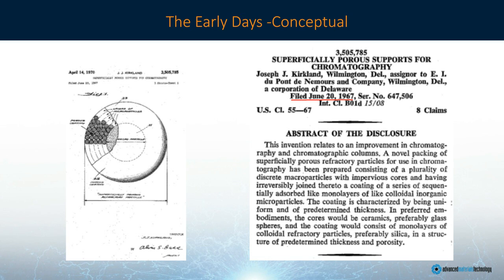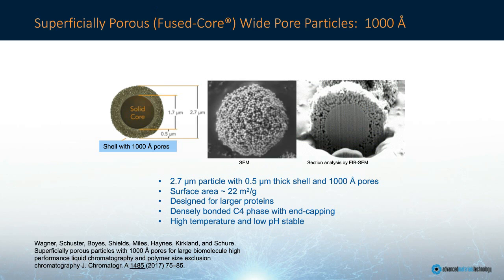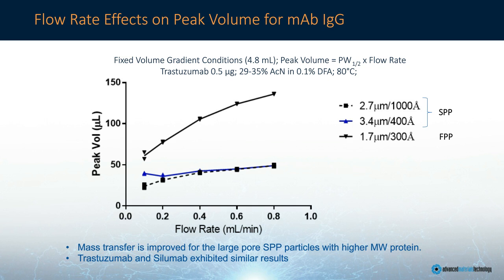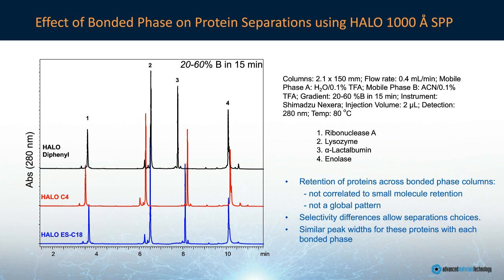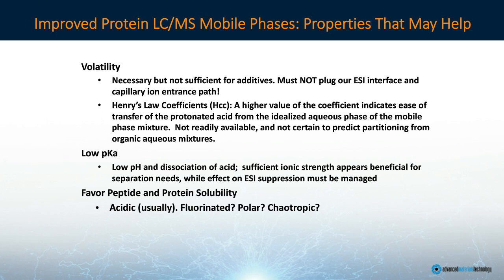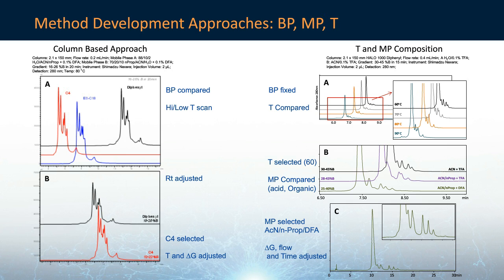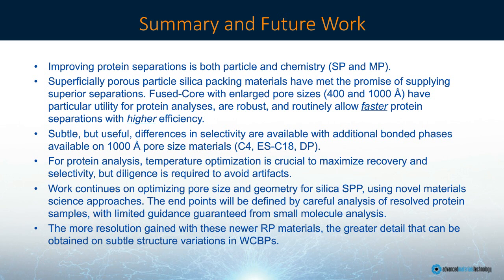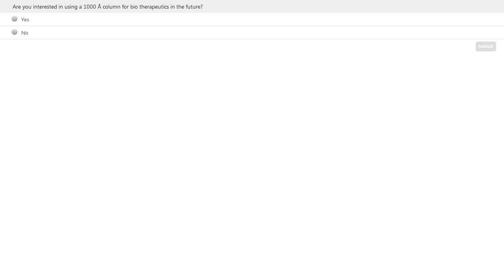Protein Separations Using Large Pore Superficially Porous Particles